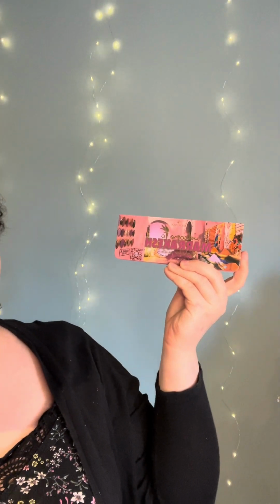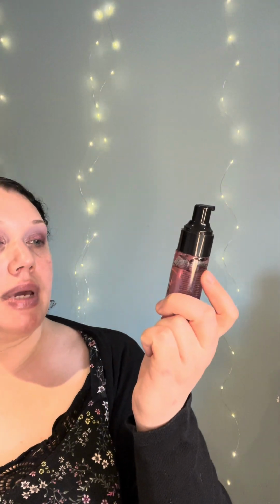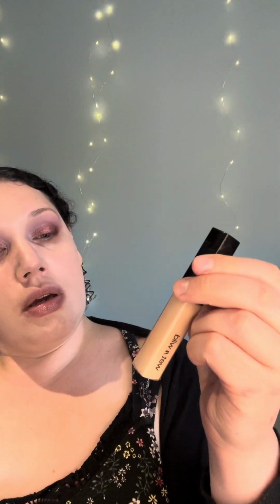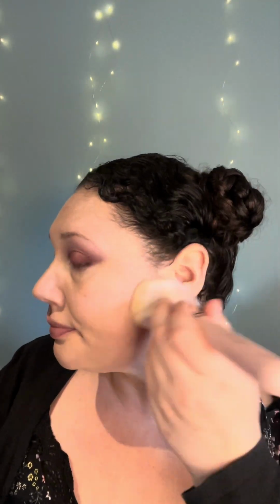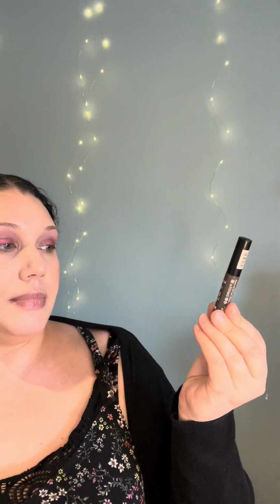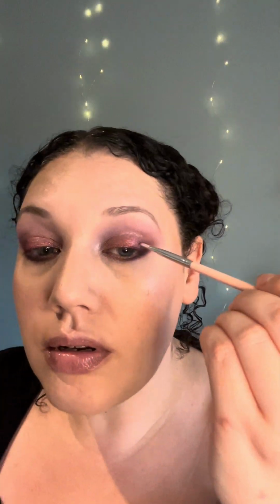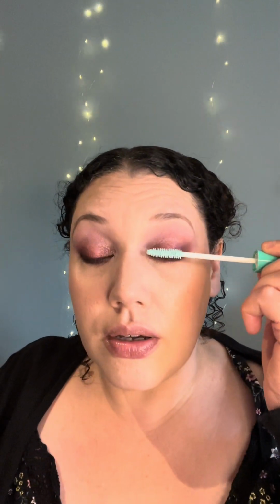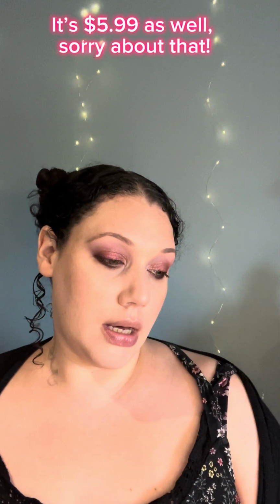Nothing Over $10 Drugstore Makeup Tutorial:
Hello, today I wanted to create a makeup look with drugstore makeup all of which is under $10 Canadian. Now on the most part these are Essence Cosmetics but I did use some Wet n’ Wild makeup as well.

The eyeshadow palette and foundation are the most expensive parts of the look! Let me know what your favourite affordable makeup may be in the comments!

Click on the bell 🔔 notifications to be notified when a new video is uploaded, if you would like to. I thank you so much for all of your support! I hope you have a wonderful day!

Makeup Used to Create This Look:
Eyes:
Eyeshadow Primer: Essence Makeup Prime Like A Boss Eyeshadow Base in Universal Shade. ($4.99)
Eyeshadow: Essence Makeup Welcome To Marrakesh Eyeshadow Palette in shades 1, 6, 7, 8, 9, 10, 11, 11. ($9.99)
Eyeliner: (Waterline) Essence Makeup Stay & Play Gel Eyeliner in 05 Verry Berry. ($4.99)
(Lower Lash Line) Essence Makeup Blend & Line Eyeshadow Stick in 02 Oh My Ruby. ($4.99)
Mascara: Essence Makeup Lash Without Limits Extreme Lengthening & Volume Mascara in 02 Brown. ($5.99)
Brows: Essence Makeup Micro Precise Eyebrow Pencil in 02 Light Brown (unavailable) Essence Makeup Make Me Brow Eyebrow Gel Mascara in 02 Browny Brows. ($4.99)
Face:
Face Serum: Essence Makeup Hello, Good Stuff! Pore Minimizing Serum. ($7.99)
Face Primer: Essence Makeup Fix & Last Make-Up Gripping Jelly Primer. ($6.99)
Foundation: Wet n’ Wild Beauty BareFocus Tinted Hydrator Tinted Skin Veil in Fair. ($9.19)
Concealer: Wet n’ Wild Makeup Photo Focus Concealer in Light Ivory. ($6.99)
Powder: Essence Makeup Brighten Up! Banana Powder in 20 Baba Banana. ($5.99)
Bronzer: Essence Makeup Sun Club Matt Bronzing Powder-Lighter Skin in 01 Natural. ($5.99)
Blush: Essence Makeup Kissed By The Light in 01 Star Kissed. ($6.99)
Setting Spray: Essence Makeup Fix & Last 18h Make-Up Fixing Spray. ($5.99)

Lips:
Lip Oil: Essence Makeup Hydra Lip Oil in 01 Kiss From A Rose. ($5.99)
Lip Liner: Essence Makeup Soft & Precise Lip Pencil in 101 My Choice. ($3.49)
Lip Balm: Essence Makeup Heart Core Fruity Lip Balm in 05 BlackBerry. ($3.99)

Makeup Mentioned:
Essence Makeup Taupe It Up! Eyeshadow Palette, other palettes available: I Like To Mauve, Mauve It, Mauve It, Nothing Compares To Nude, & My Rose Will Go On. ($4.99)
Essence Makeup Lash Princess False Lash Effect Mascara in Black or Black/Brown. ($5.99)